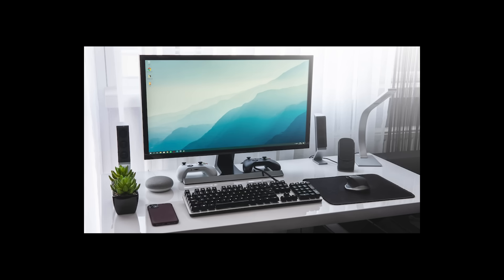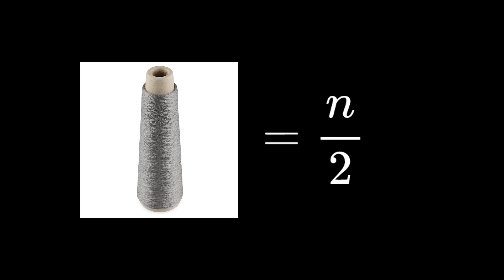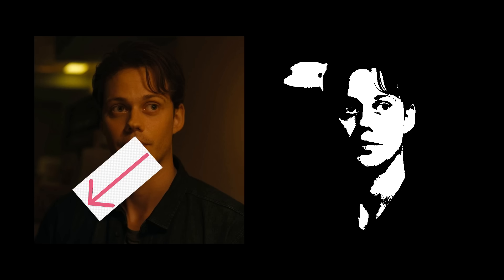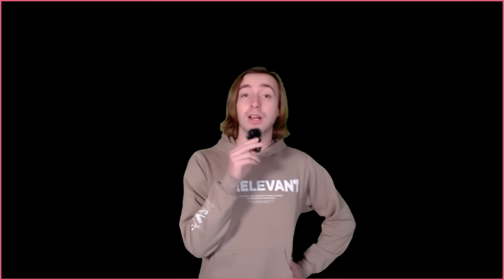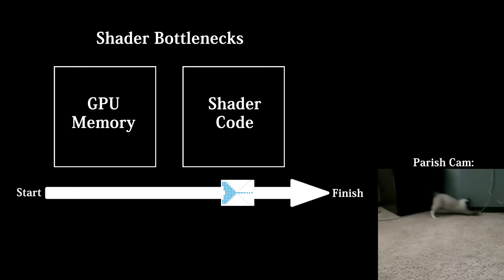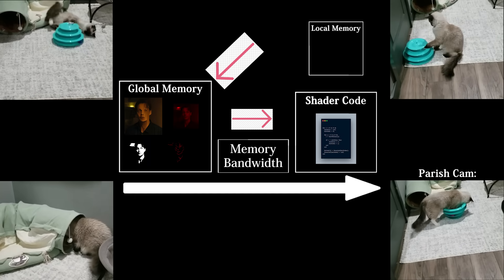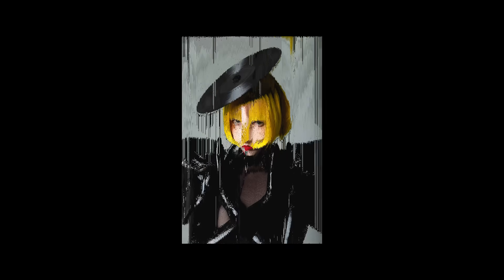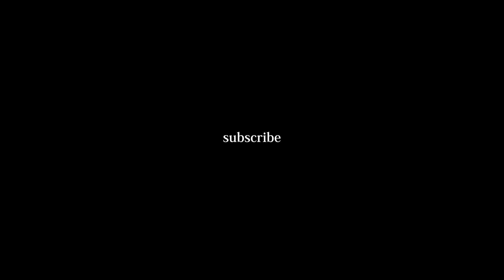I Tried Sorting Pixels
Pixel sorting has been a niche data moshing technique in the generative art community for many years, but an efficient real time pixel sorting shader for games has never been made for a few reasons. Can I solve the puzzle and invent one?

Topics covered include: GPU sorting algorithms (the parallel bitonic merge sort), basic shader optimizations and advanced shader optimizations regarding memory use.

GO!GO!STYLE - Paradise Killer OST
Midori Eyes - Paradise Killer OST
Dead End Chaos Theatre - Earthbound OST
Vehicle Handling - Persona 2 Innocent Sin OST
Police Station - Persona OST